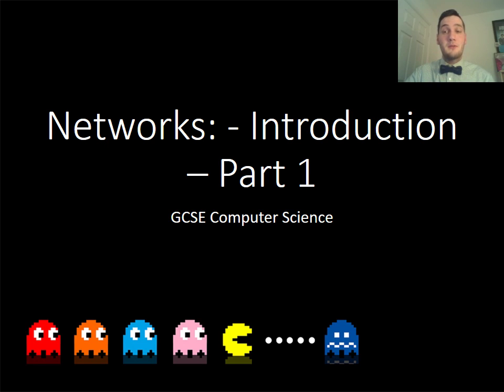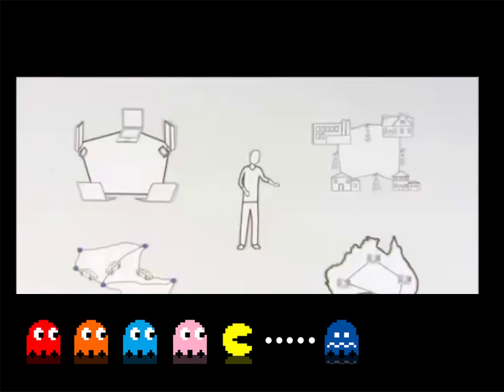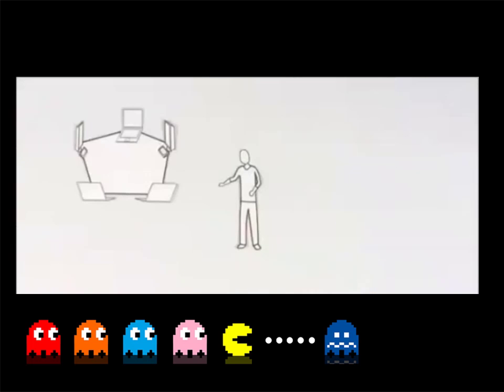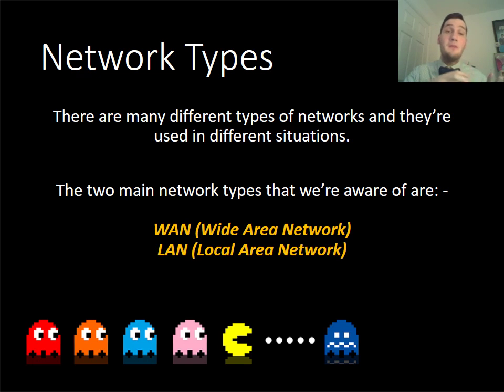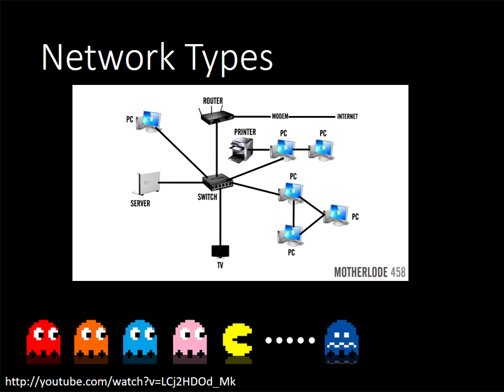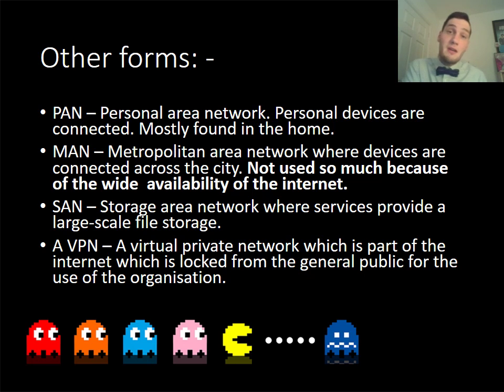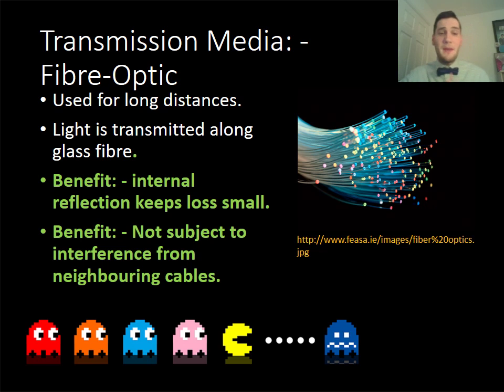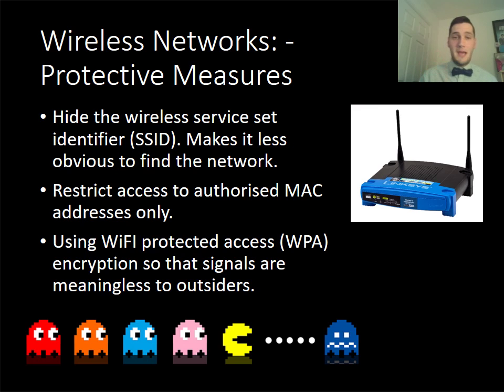OCR Computer Science - Networks Lesson 1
This is the lesson delivered in computer science lessons. This will help you on revision. You will learn about networks, lans, wans, pans, sans, vpn, man. This will help you see why you need networks.